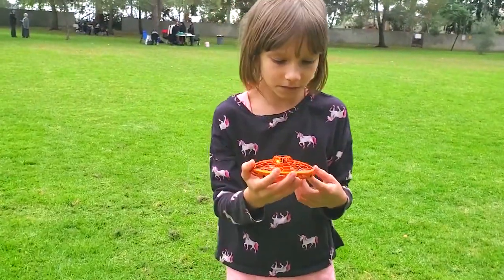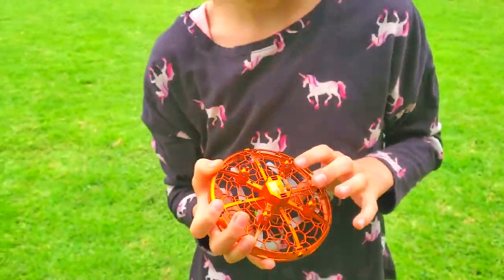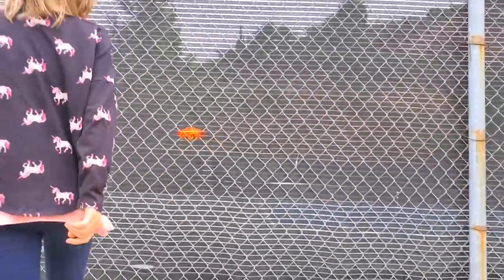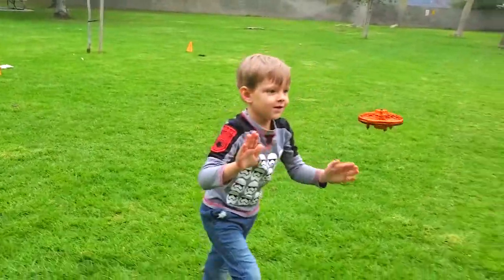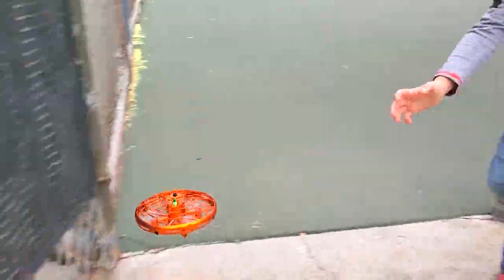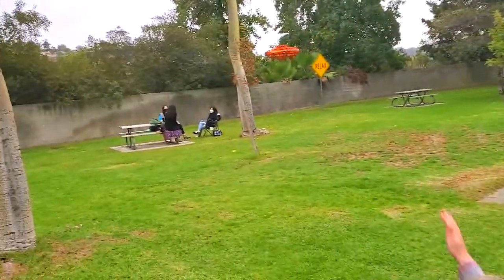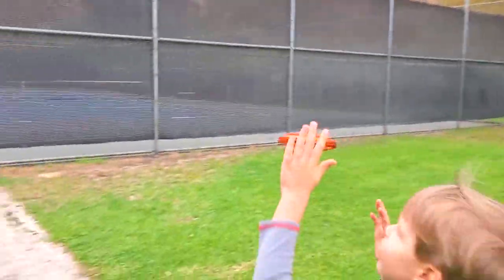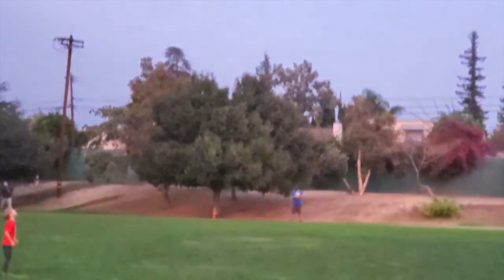Hover Star UFO toy REVIEW- Hand Command Motion Controlled Disk Drone BEST TOY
Hover Star UFO

BEST TOY FOR BOYS AND GIRLS
best gift for Christmas for kids
children birthday gift